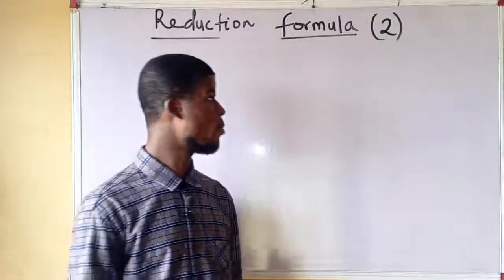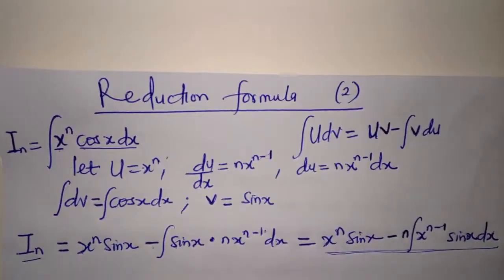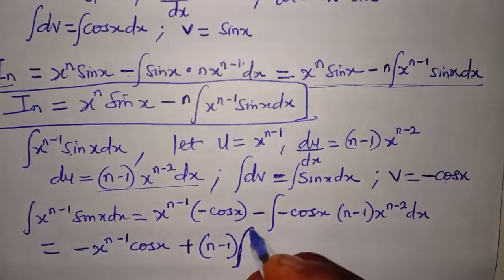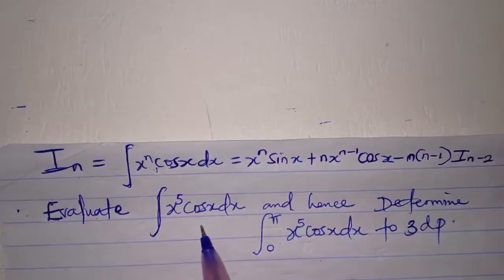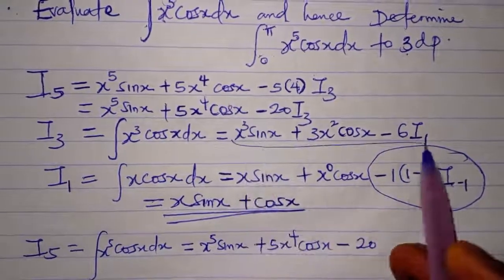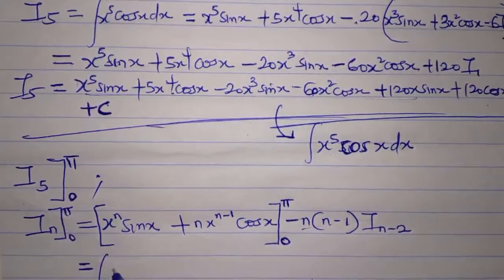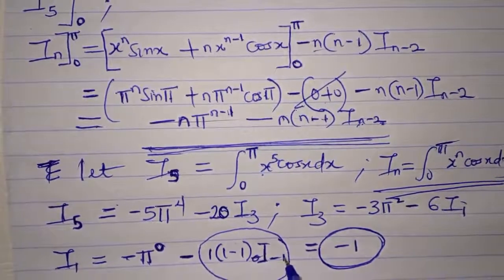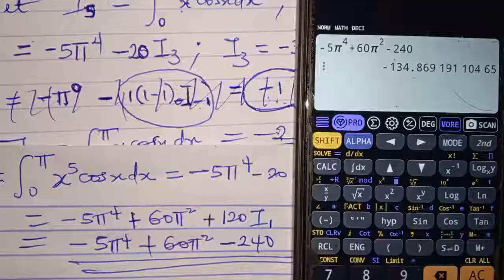Reduction Formula - 2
"Mastering Reduction Formula: Integral of x^n cos(x) dx

In this video, we'll explore:

- Deriving the reduction formula for ∫x^n cos(x) dx
- Applying the formula to solve integrals

Perfect for calculus students and math enthusiasts!